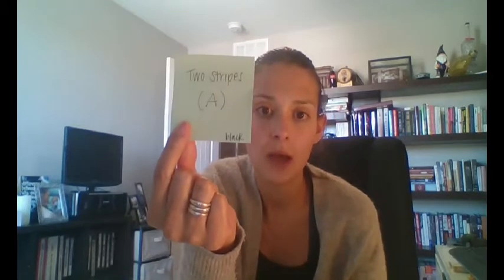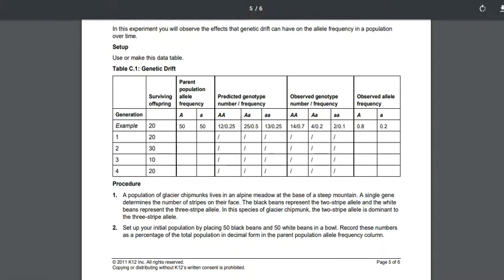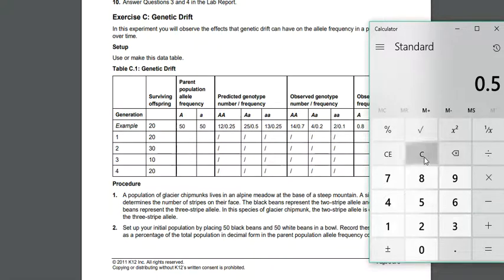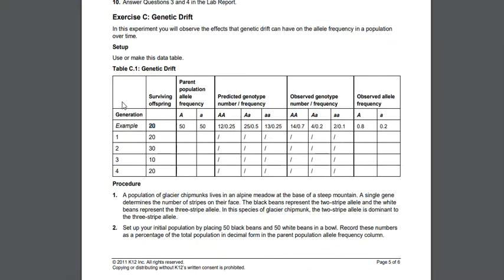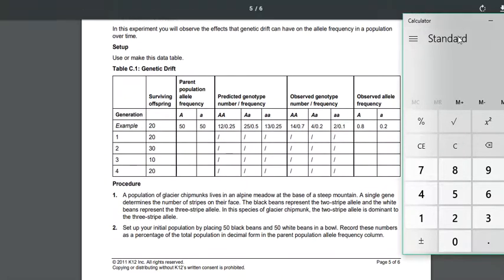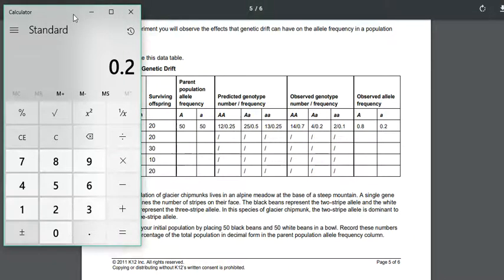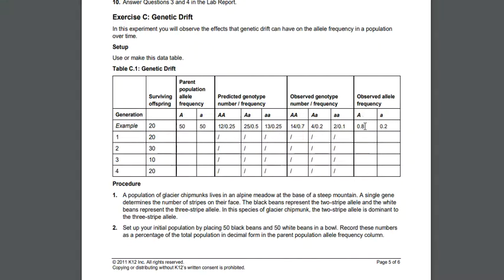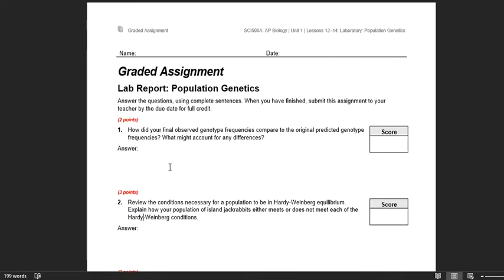AP Bio - Lab 1.12 Pop Genetics Exercise C